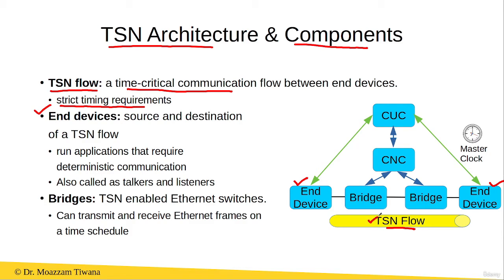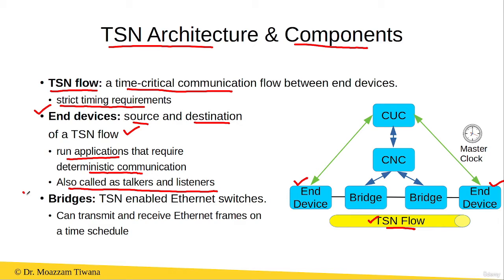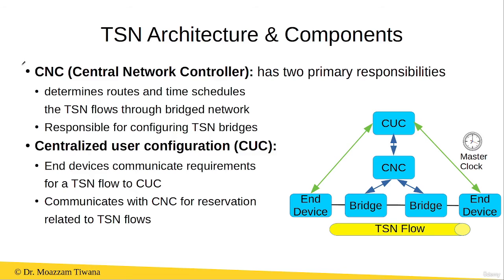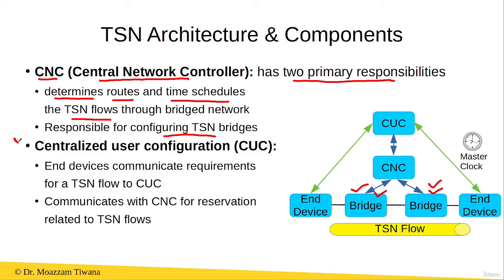TSN Architecture and its Components